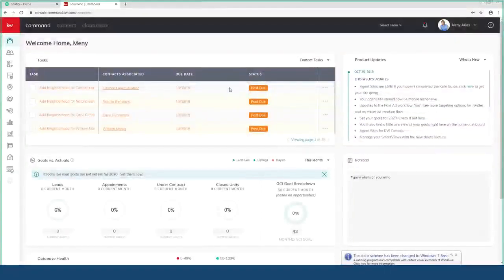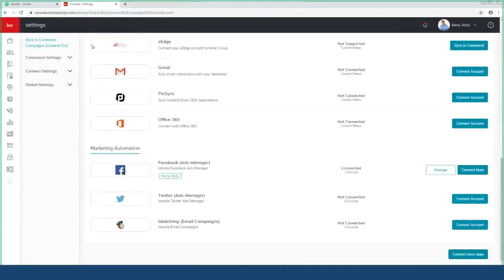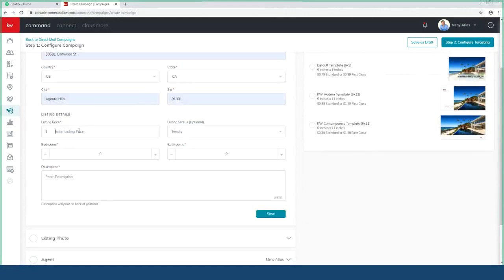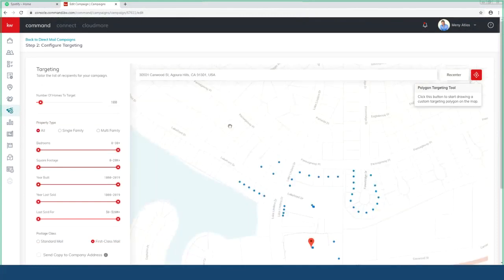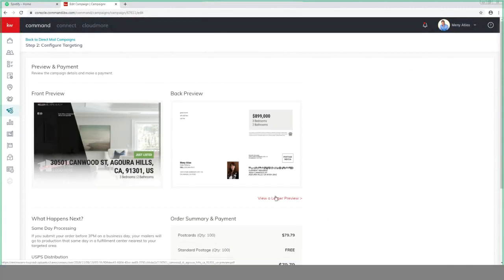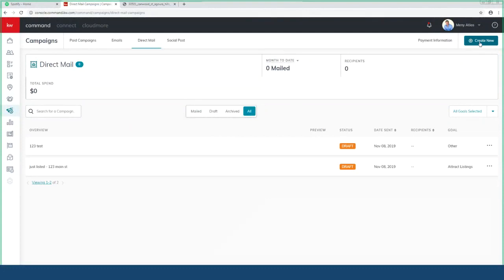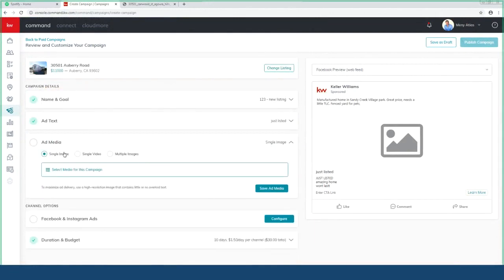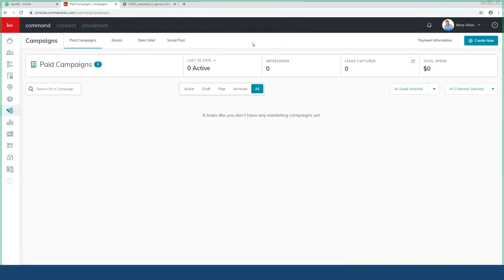KW Tech Session 11.8.19 | Create Social Media Campaign in KW Command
Meny Atias